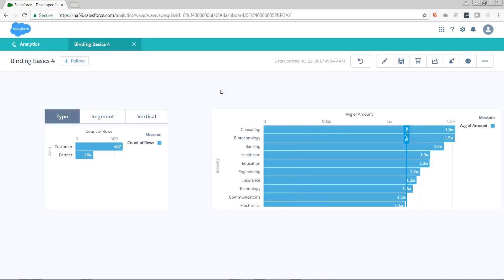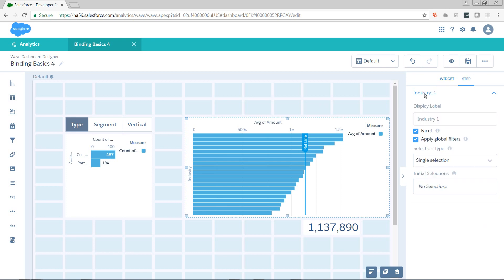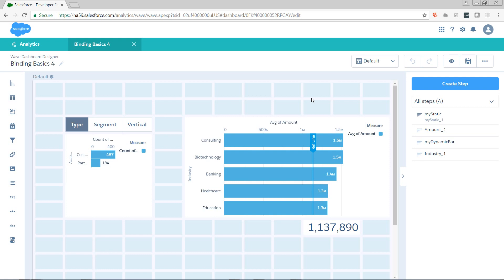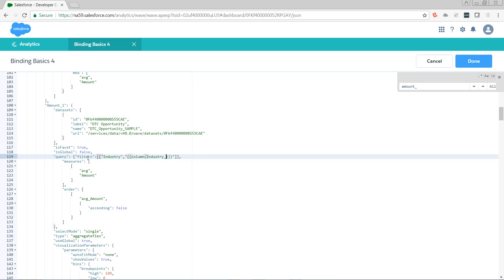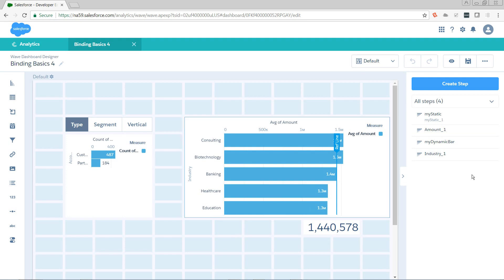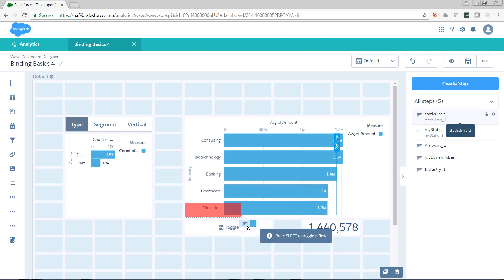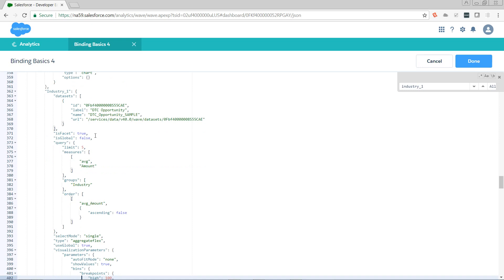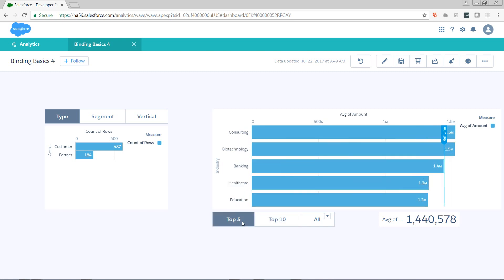Binding Basics 4: Dynamic Limit and Results Binding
In part 4 of this Let's Play series, we learn how to add a toggle for Top 5, Top 10, and All, as well as how to filter a step from the results of a different step.